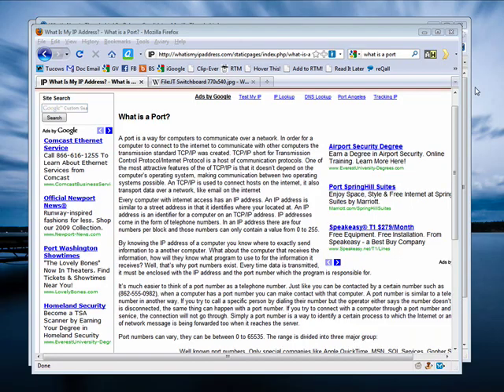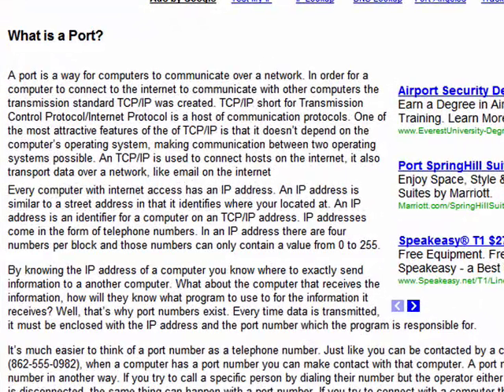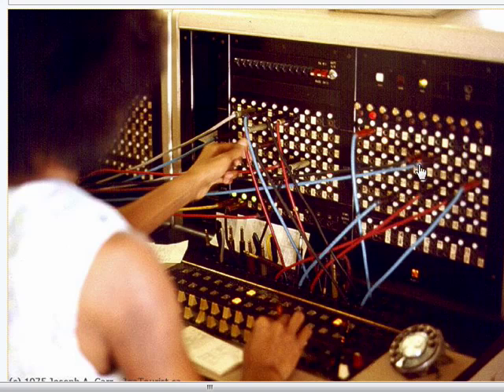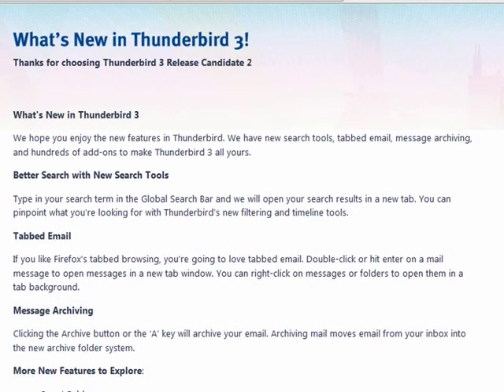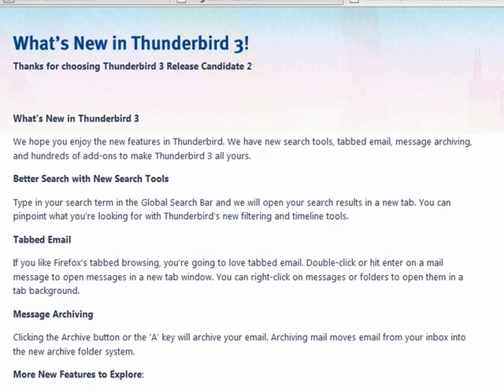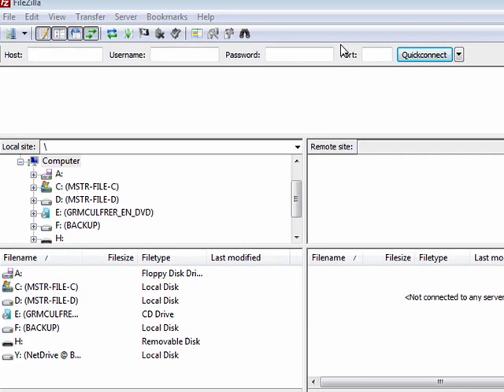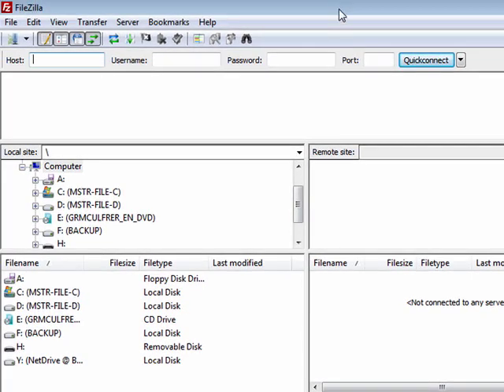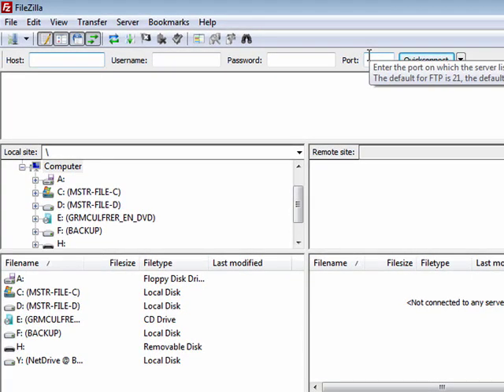What is a port and how does it work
In dealing with computers and the Internet you've probably seen and heard the word "port."  A Internet tutorial by butterscotch.com.